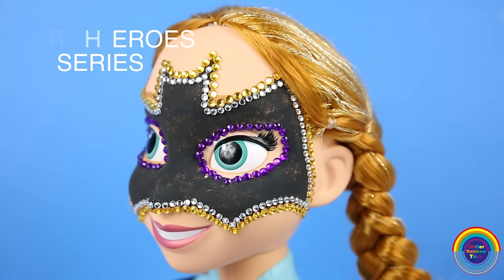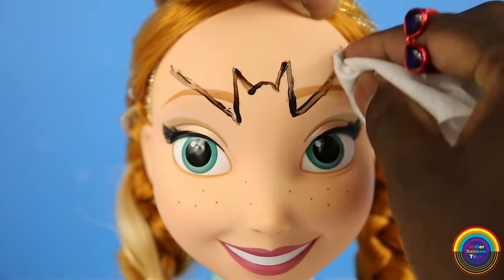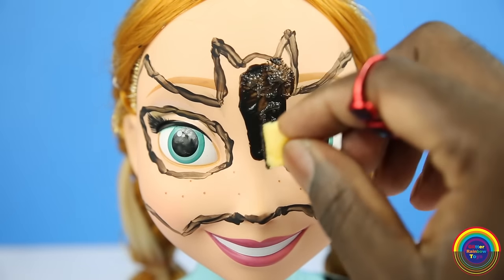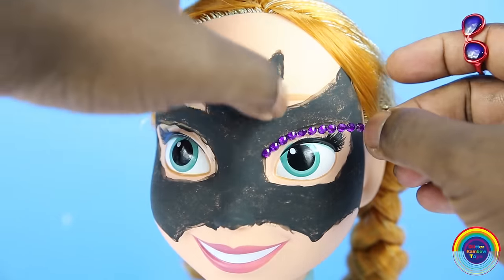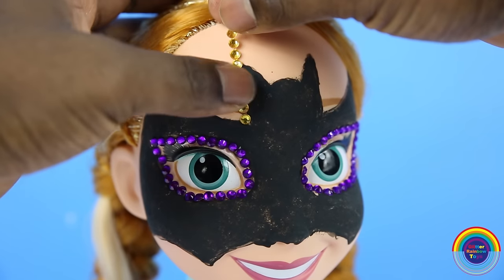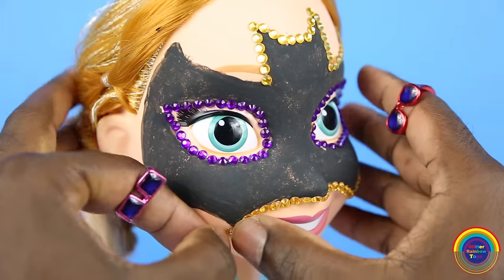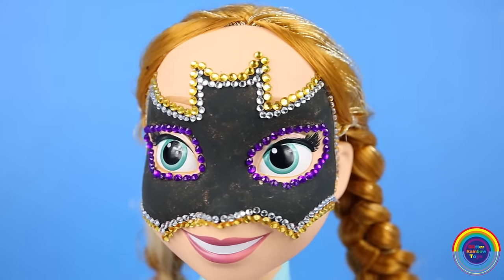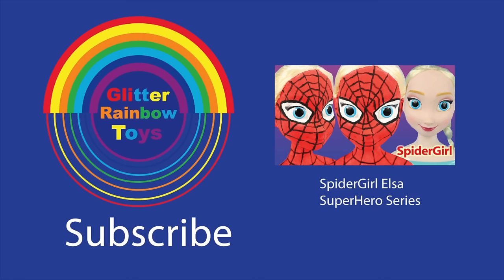FROZEN ANNA BATGIRL MASK FACE PAINT Your Own SUPERHERO Batman Washable Makeover Styling Head Toys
Frozen Anna BatGirl Mask Paint Your Own on the Anna Styling Head using some cool Crayola Washable Paint so it can be easily washed off with water. Princess Anna gets a makeover to with a Batman Mask and now she is ready to save the world or maybe go to a costume party with her friends. This is Part 2 if the Super Heroes Paint Your Own Series by Glitter Rainbow Toys channel. Fun painting activity.

Toys Featured in this video are the Frozen Anna Styling Head and Crayola Washable Paint for Kids

INSIDE OUT FROZEN ELSA DISGUST Face Paint Your Own Disney Toys How-To Halloween Fluoro Glow Makeover

INSIDE OUT FROZEN ELSA JOY Yellow Face Paint Your Own Disney Toys How to Makeover Fluoro Glow

FROZEN ELSA FAIRY BLUE PRINCESS DRESS Paint Your Own Glitter Gems Wings Star Wand Money Bank How to